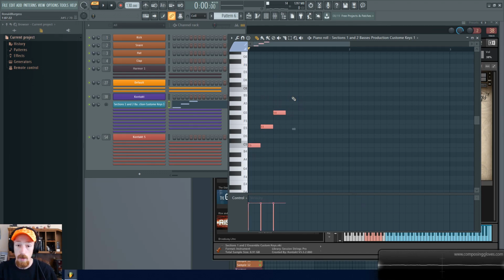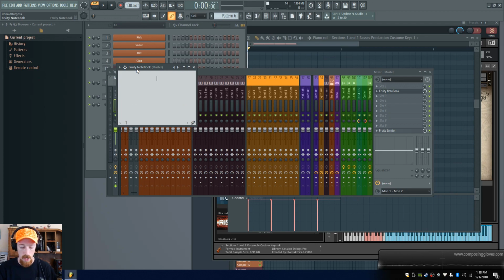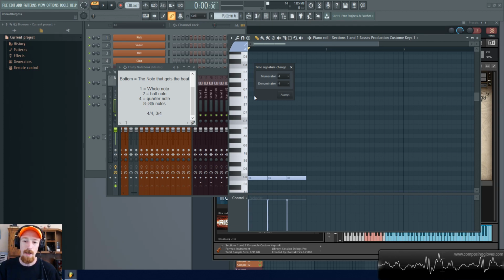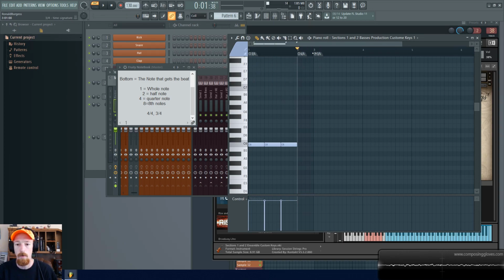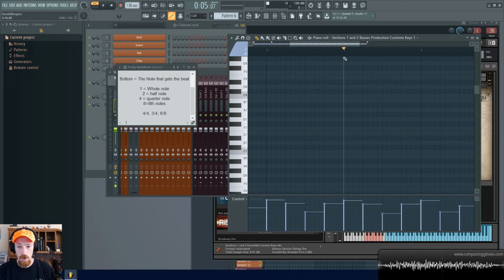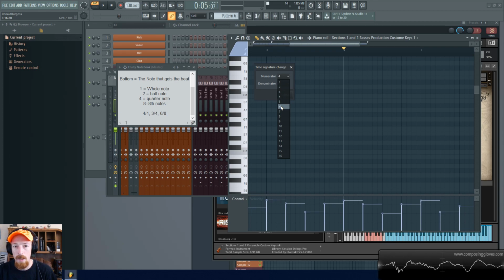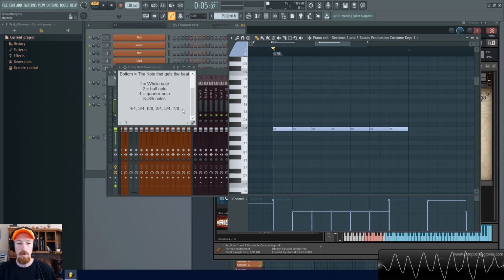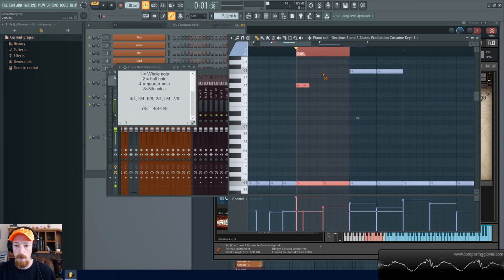Time Signatures Midi Music Theory 7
We look at time signatures and meters and how they work.